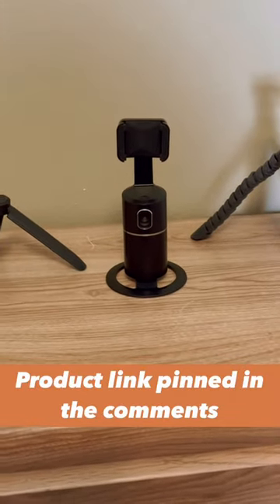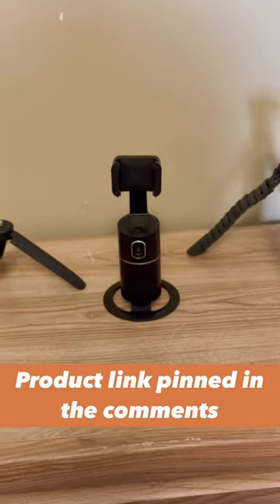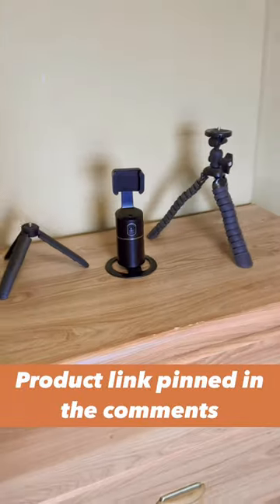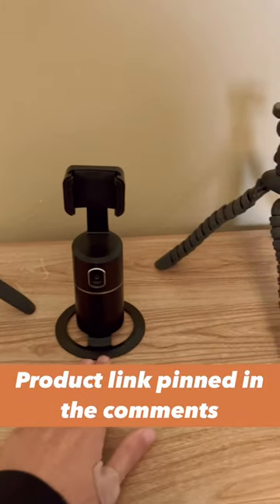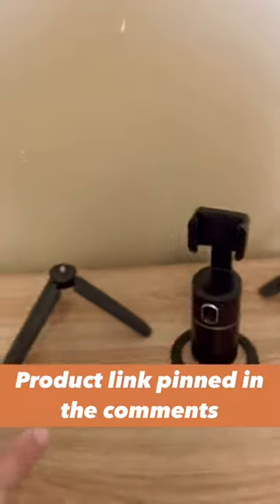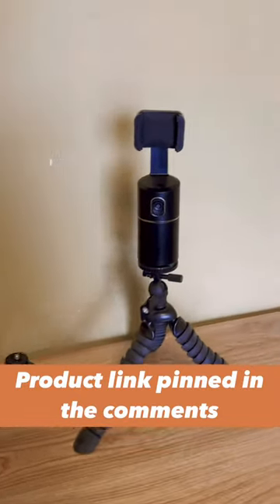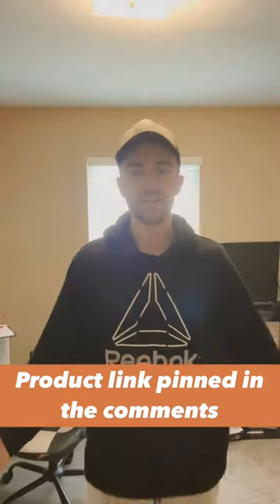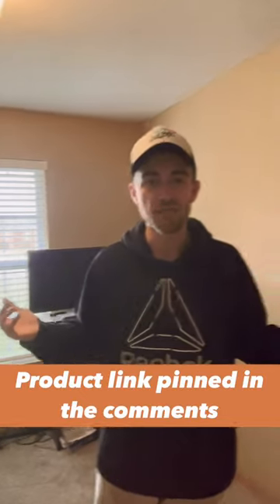Face tracking IPhone Tripod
Product Link & Amazon Storefront Located in Comment Section!

Auto Face Tracking Tripod, No App Required, 360° Rotation Face Body Phone Camera Mount Smart Shooting Phone Tracking Holder for Live Vlog Streaming Video, Rechargeable Battery-Black

Features & details
【Face Tracking AND Intelligent Shooting】This face tracking phone holder adopts AI computing system that can automatically recognize and track your face or body, 360° rotate steadily with your movement. Free your hands for video calls and live streaming.
【No APP Required】With a built-in camera, the face tracking phone holder can track you intelligently, you don’t need to download any app or connect via Bluetooth. Compatible with all video apps like Facebook, Zoom, live streaming, photo & video shooting.
【360° Rotatable Phone Holder】 The adjustable 360°clamp rotation and 315°neck can choose horizontal or vertical camera mode, can be adjusted at multiple angles. 105°field of view angle of lens and 42°rotation speed per second ensure that the tracking tripod can track your movement, wherever you go, you’re the focus all the time.
【Standard 1/4" Interfacer】The smart tracking holder comes with a standard 1/4" screw thread at the bottom that can be mounted on a tripod and adjust the angle and height. The included phone holder expands 2-4" wide to securely fit any size cell phone.
【Built-in Rechargeable Battery】The smart tracking phone holder is equipped with a built-in rechargeable 2200mAh battery and USB charging port. After fully charged, it will last up to 6-8 hrs. The red charging indicator is on when charging, after the charging is completed, the red charging indicator goes out.